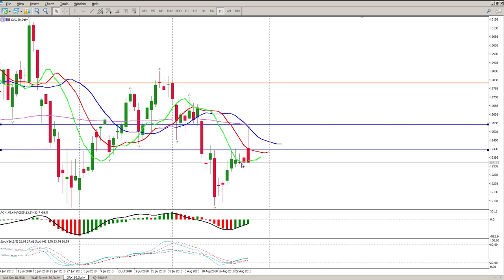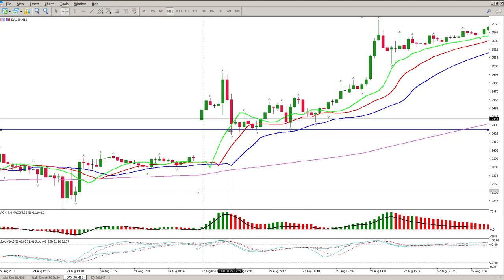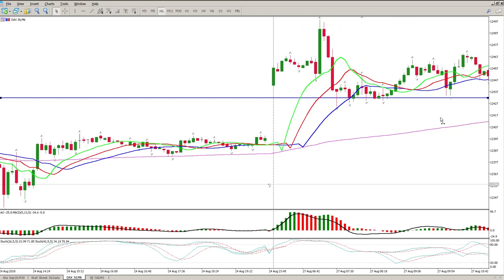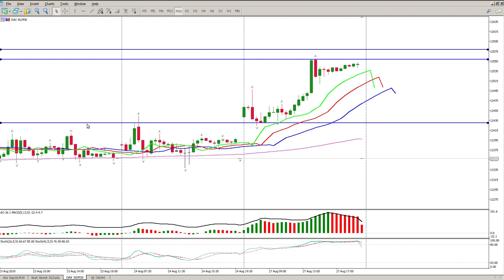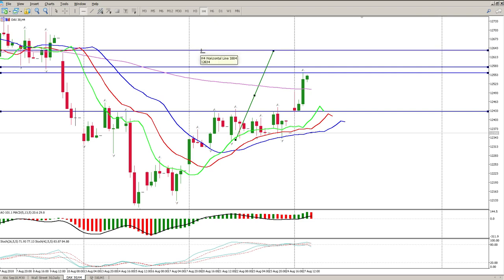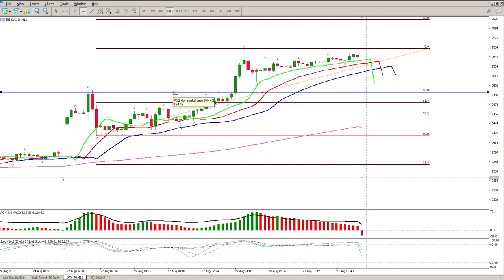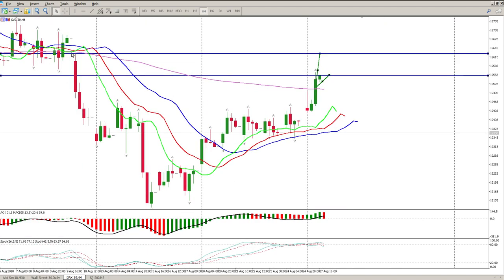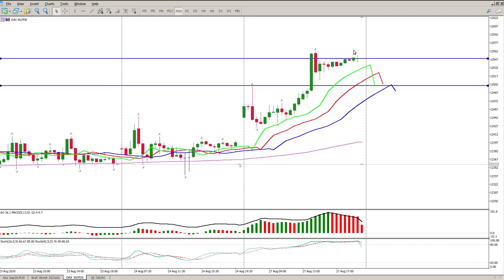How To Trade DAX today 28 Aug Simple swing trading strategy